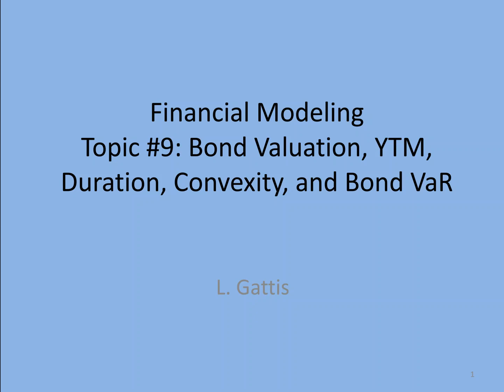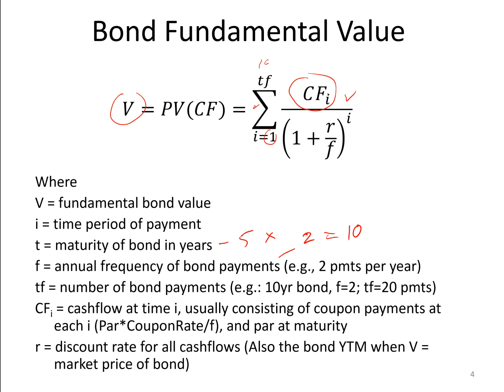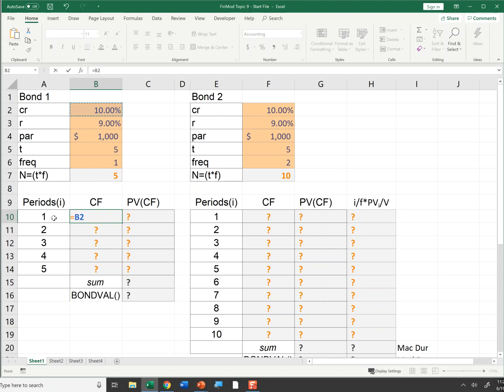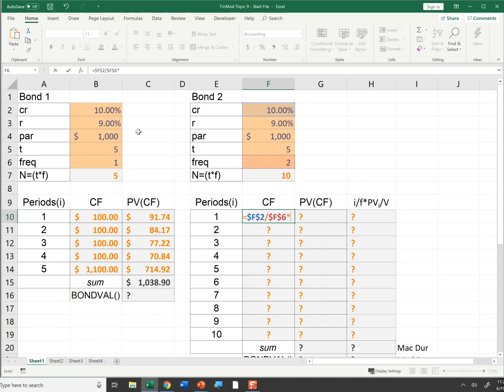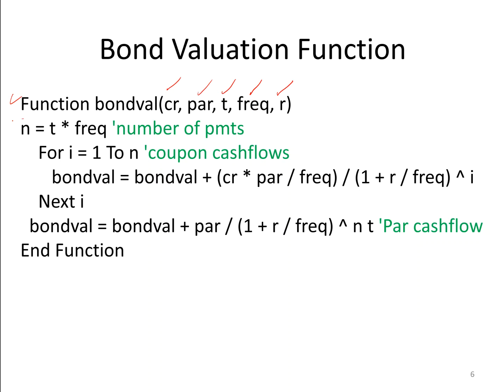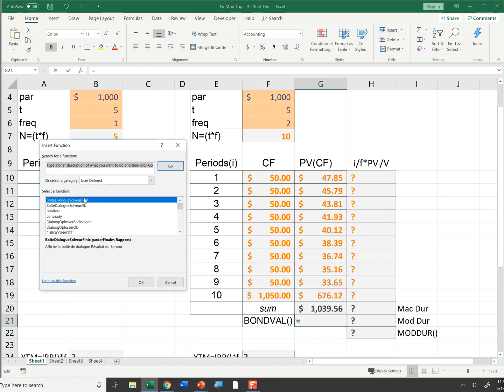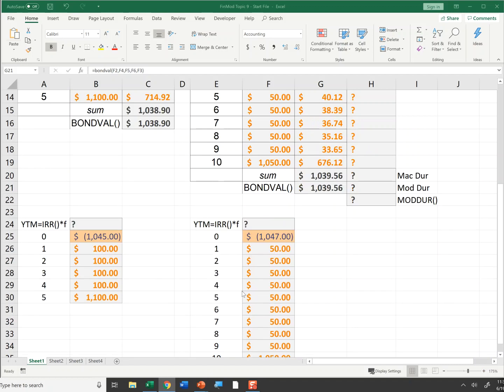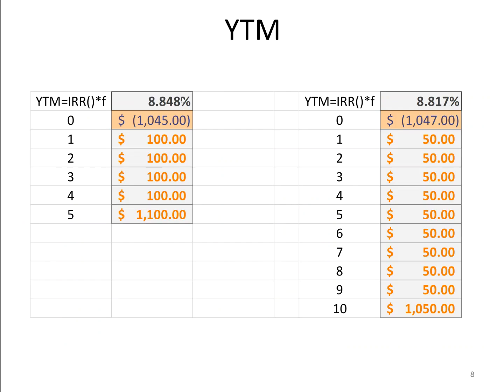AdvFinMod Topic 9 Section 1 Bond Value and YTM